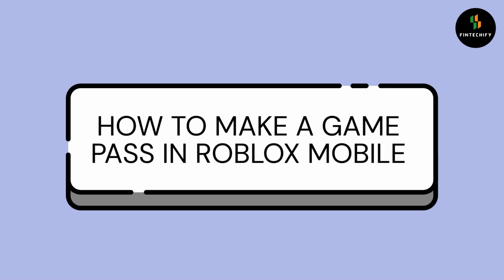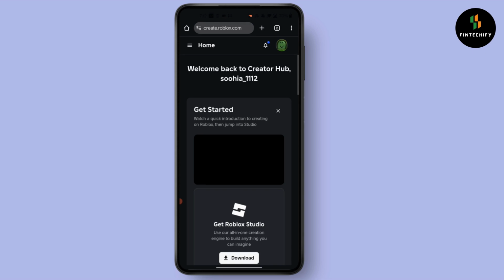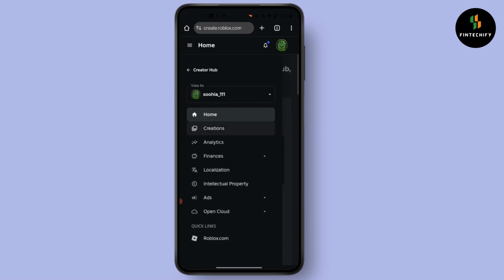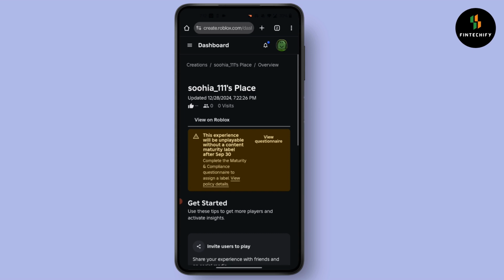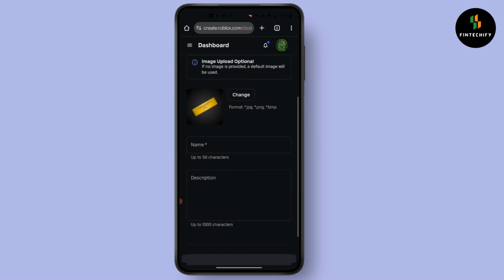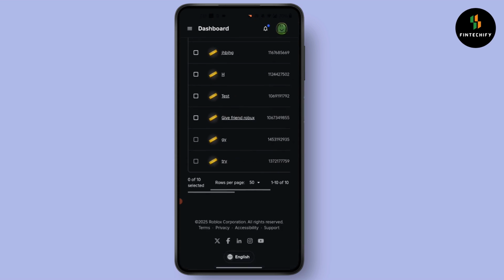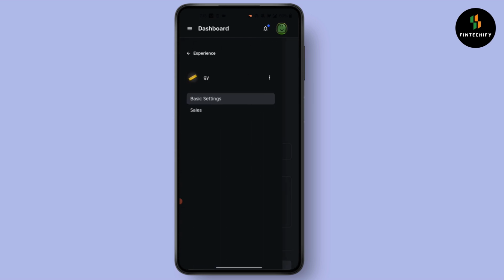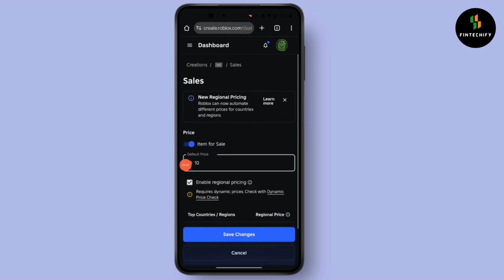How to Make a Game Pass in Roblox Mobile in 2025 – Step by Step Guide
Struggling to create a Game Pass on Roblox Mobile in 2025? This quick tutorial shows how to make and upload a Game Pass, set its price, and enable it for your Roblox game—all from your phone. If you’re facing issues like Game Pass not showing, unable to add to your game, or can’t find the Create option on mobile, this guide fixes it. Finally start earning Robux from your game passes without using a PC or studio—super fast and beginner-friendly!

Create your first Roblox Game Pass using mobile browser

Upload a custom Game Pass icon directly from your phone

Set Game Pass price and configure permissions

Discover the hidden mobile “desktop mode” trick

Learn how to link the Game Pass to your game properly

Fix the Game Pass not appearing glitch

Understand why pending Robux takes time to show

⚠️ Make sure to switch your browser to Desktop Site before uploading—otherwise the Create page won’t load!